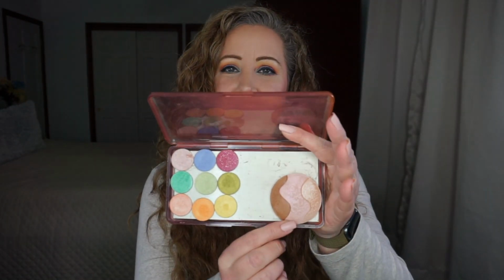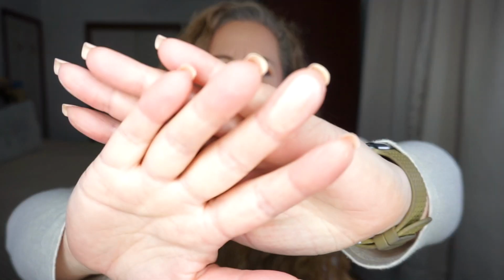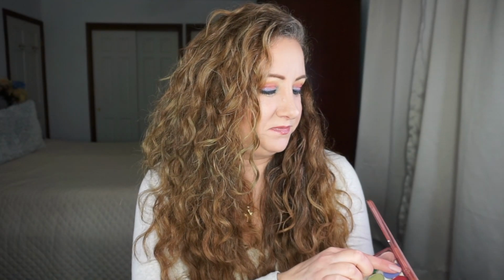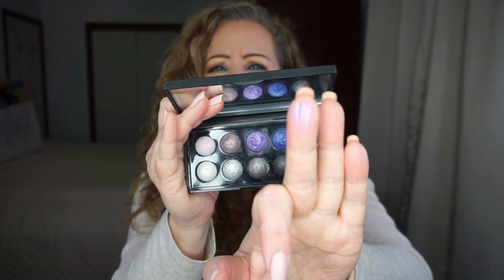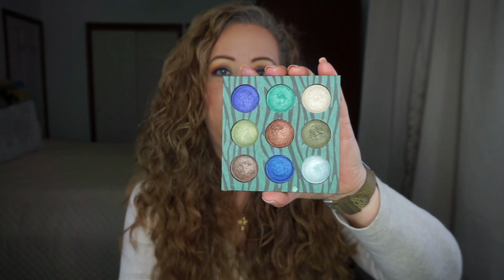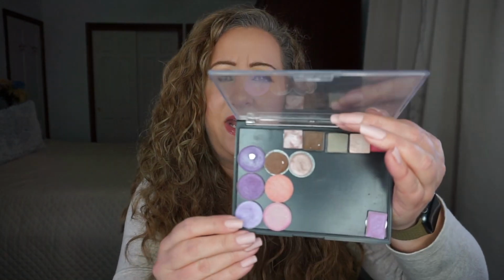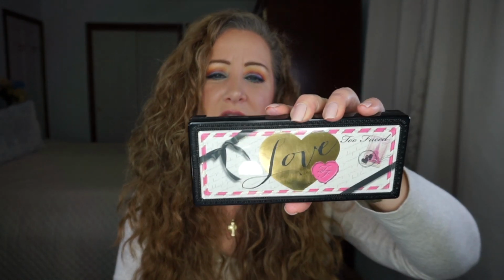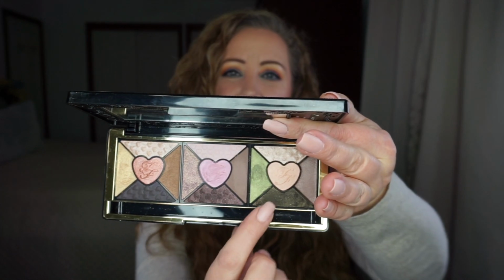365DaysOfEyeshadow Challenge ~ Jan 2021 | Jessica Lee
2021 is my year to really rotate through my entire makeup inventory. Along with some very brave ladies, I have decided to use a different eyeshadow each day for the year 2021 in this 365DaysOfEyeshadow Challenge. This will give each of my eyeshadows a little love and allow me to make sure that nothing has gone bad. Feel free to join in if you are brave enough and don't forget to check out the other ladies below!

Valerie @vmrt
Chiara G.  @chiara_g.90